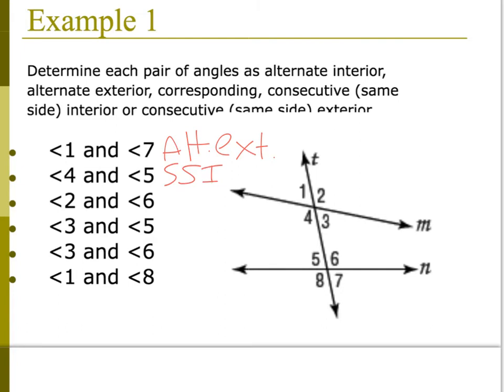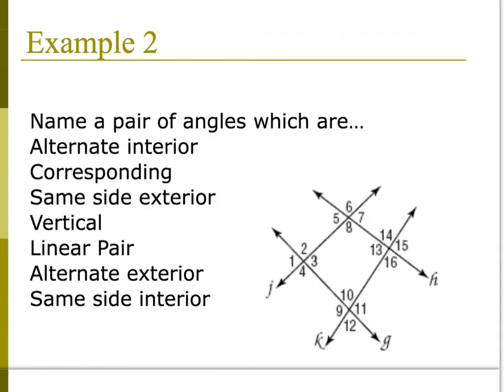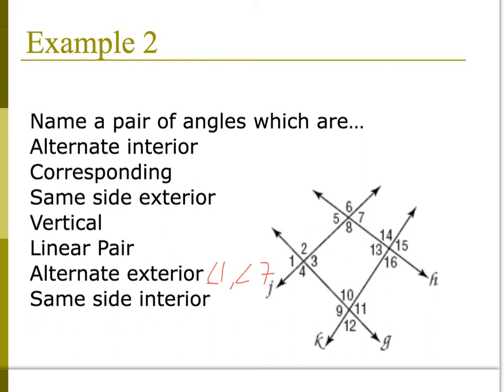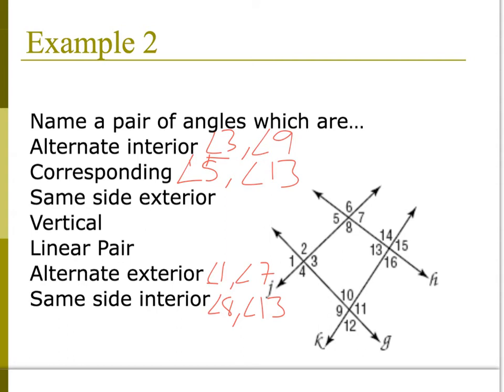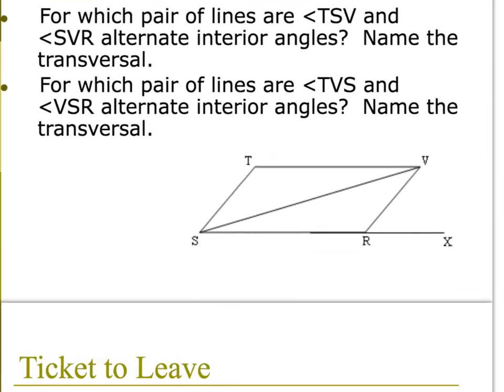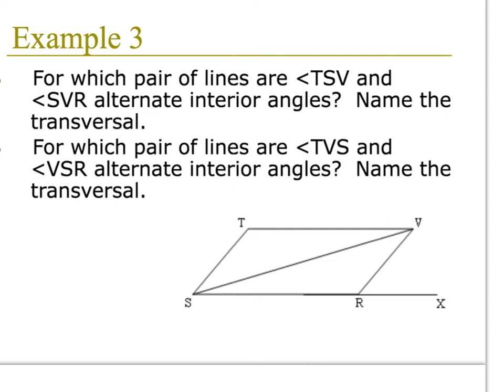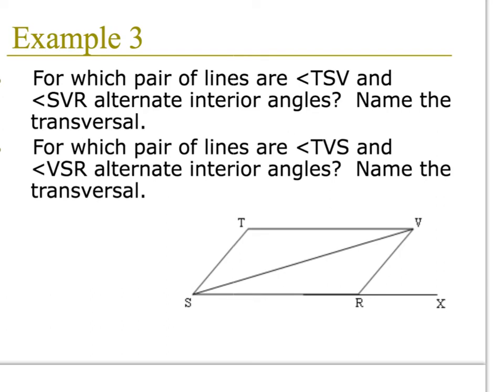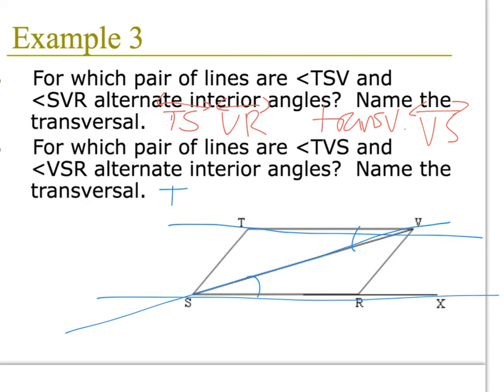4.5 intro to parallel lines - honors geometry